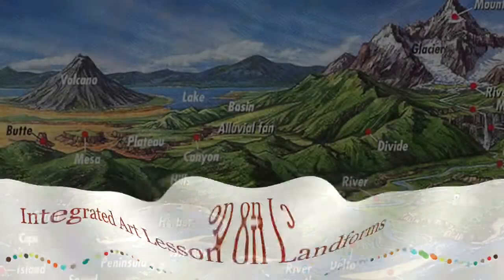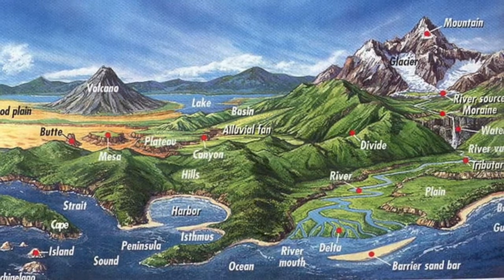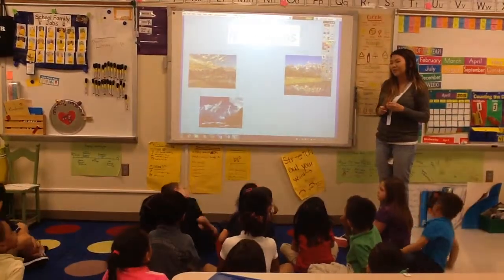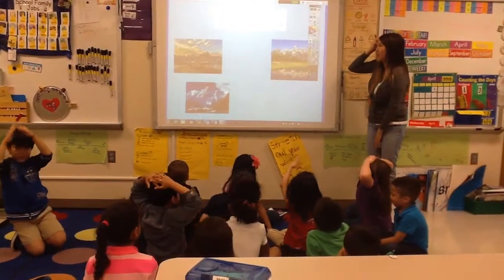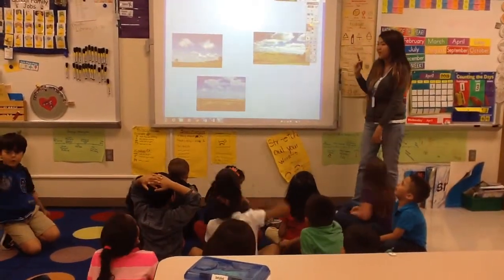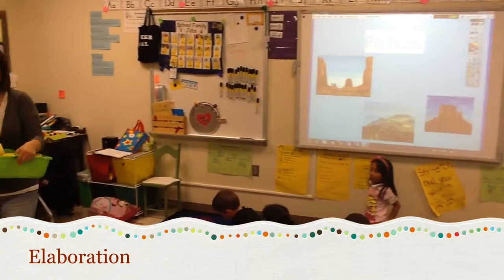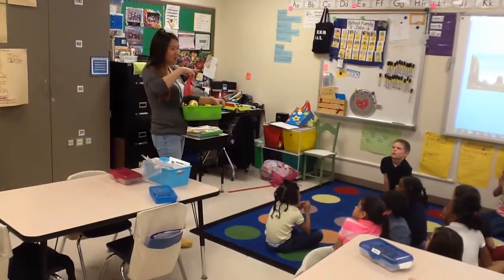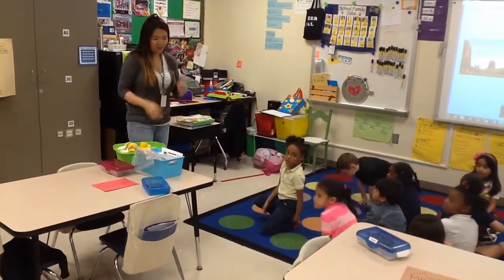Integrated Art Lesson on Landforms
Kindergarten integrated art lesson on landforms